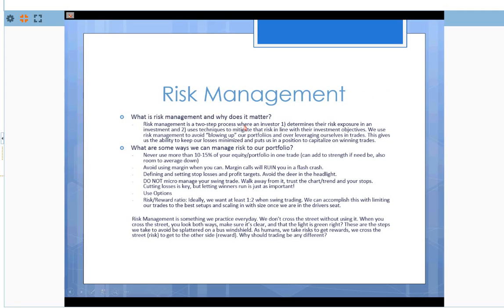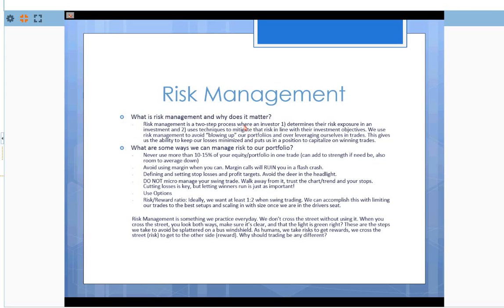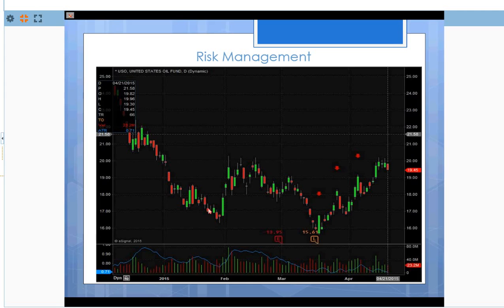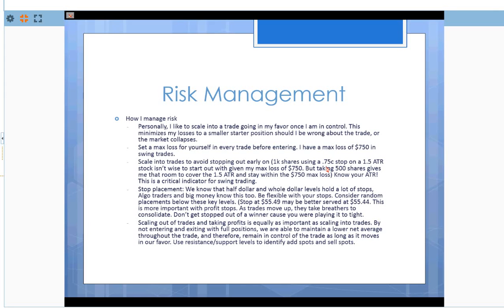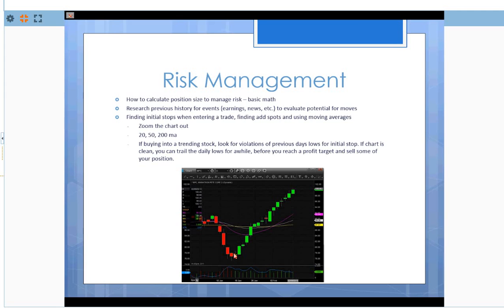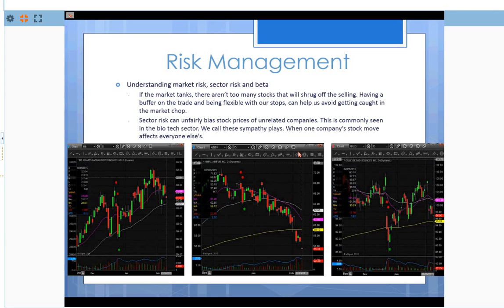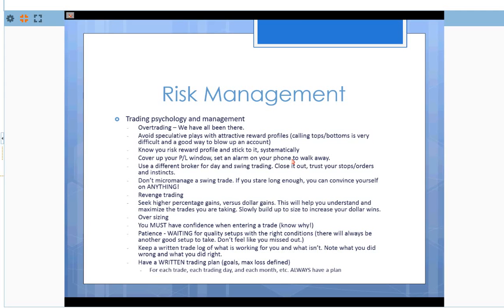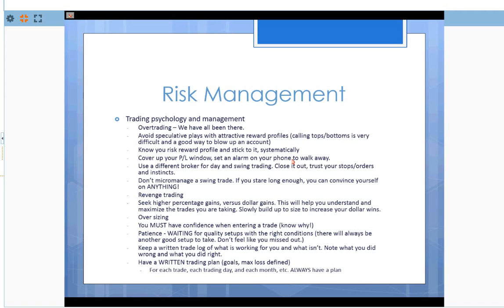Swing Trade Education Course Chapter 3 of 5 for Beginners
// Chart Patterns

// Trading Strategies

Learning risk management, proper stock selection, and chart patterns is important, but those alone don’t create a trading strategy. A trading strategy requires details on the time of day you take these trades, what type of stocks you like to trade, what percentage to success you expect. All our students are required to papertrade and prove to me that they can trade on a percentage of success that is high enough to justify real trading. If you can’t make money in a demo account, you have no business trading a real account. We have saved students hundreds of thousands of dollars by encouraging paper trading while they are learning. The market will be here for a long time to come. The important thing for you right now is to build up the skills to trade the market successfully. You will learn that once you possess the skills to consistently make $20.00/day all it takes to make $200 is larger share size. Then all it takes to make $2000 is again, larger share size. The hardest part is being consistently green just $20/day. So that is our initial target for all of our students. Profitable trading 4/5 days per week for at least 3 months.